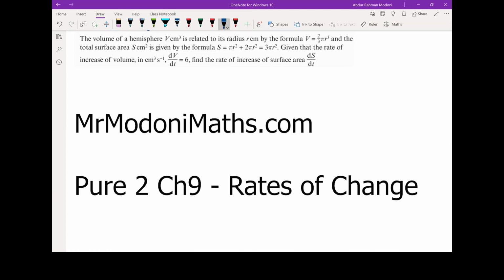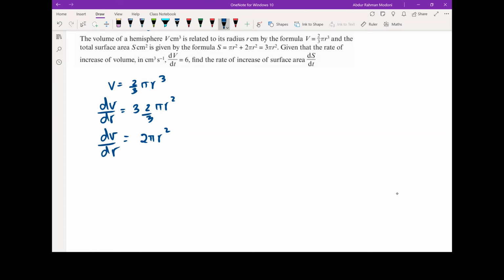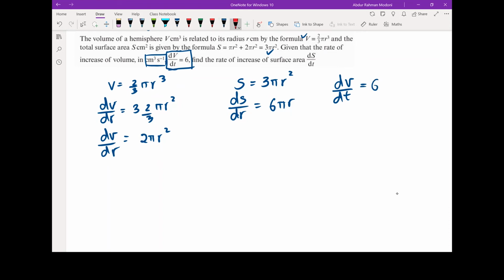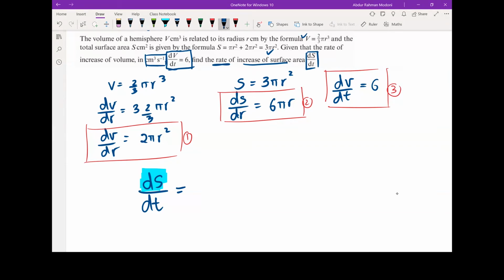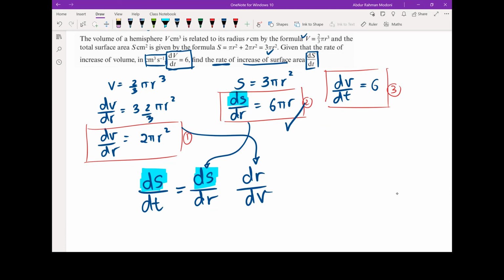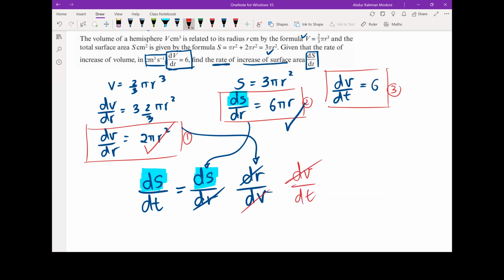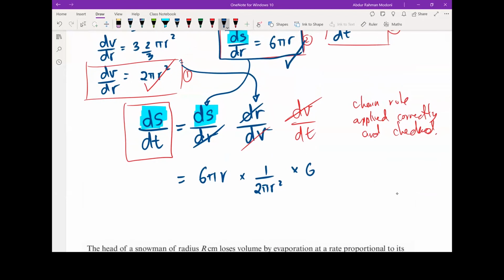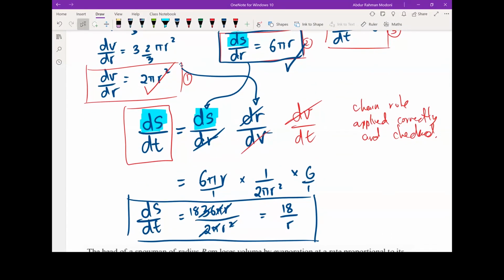Pure 2 Ch9 Rates of Change #2